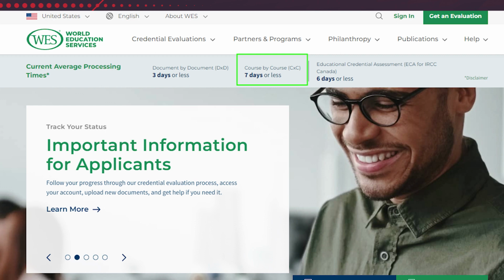Applying as an International Student to Redeemer University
Welcome to the Redeemer Podcast! In this week's episode, we talk to Redeemer's international admissions counsellor Annika about the process and details for students applying outside of Canada to Redeemer University.

🌟 Student Involvement: Discover the exciting ways students can get involved on campus, from clubs and organizations to community service projects.

🙏 Faith and Learning: Learn about how faith and education intersect at Redeemer.

Share your thoughts and questions in the comments below; we'd love to hear from you!

Time stamps
Welcome- 0:00
Interview Start- 0:41
Starting the INT Application Process- 2:03
Applications Details- 3:47
Transfer Students/Post Secondary Applicants -6:15
Apply as Early as Possible- 8:19
Important Deadlines- 9:40
Study Permit Application Info- 14:04
I am Accepted! Now What?- 19:52
English Requirements- 25:40
Great Advice for INT Students- 28:09
American Students- 31:02
Benefits for American Students Studying at Redeemer- 34:50